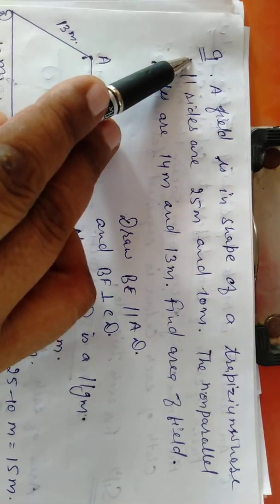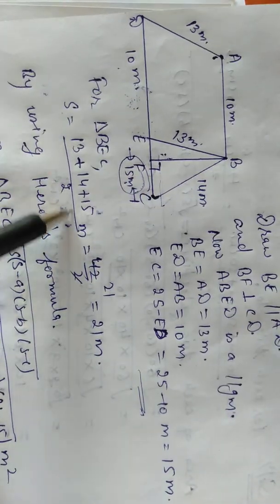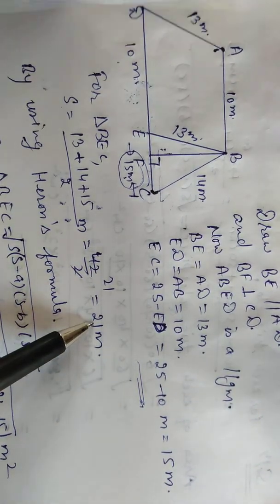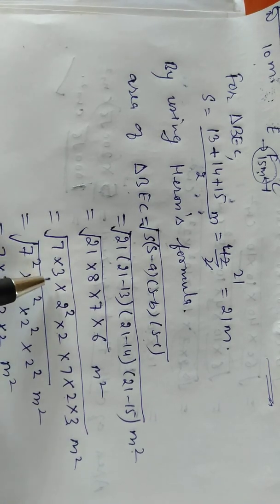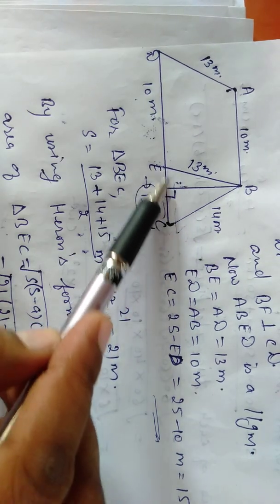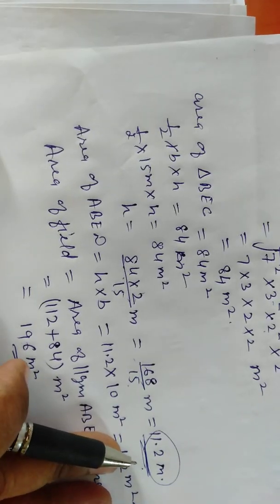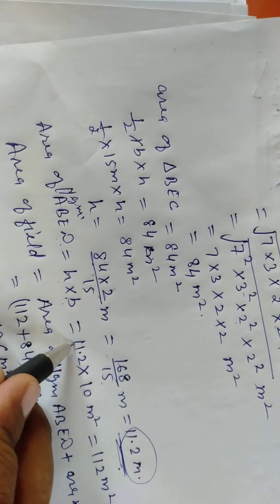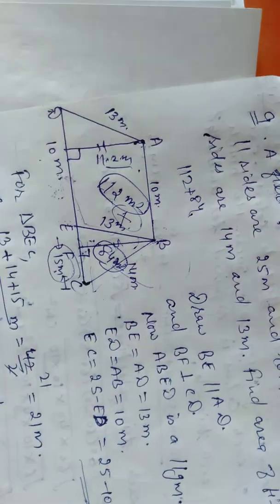#9|exercise-12.2|class-9th|NCERT| by JD MATHS SOLUTIONS